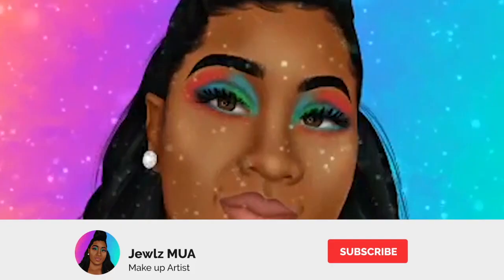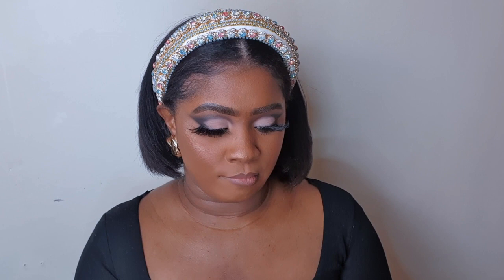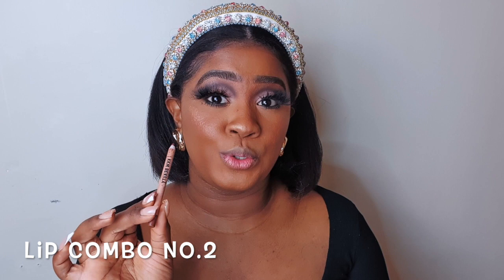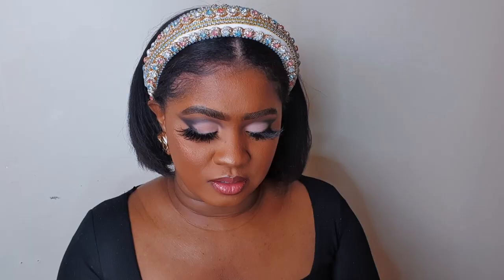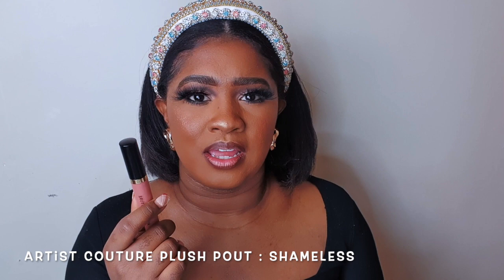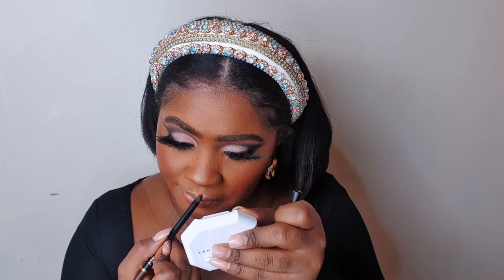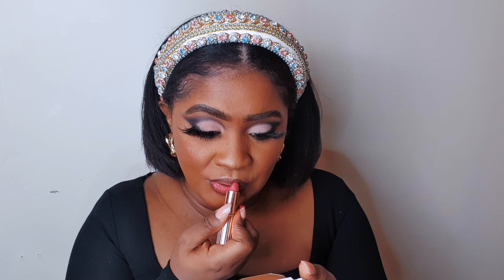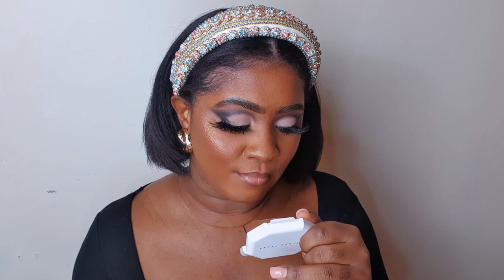TOP 5 PINK NUDE COMBOS FOR DARK SKIN || FT. JUVIAS PLACE | CHARLOTTE TILBURY | UOMA BEAUTY + MORE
Hey Dolls welcome back to another video of my top 5 lip pink nude combos for dark skin  , combos will be listened down below.

1)
charlotte tilbury - 3 intense lipliner
patrick ta lipstick - oh she's single
kem beauty lip glaze - melba

2)
kkw 3 lipliner
juvias place lipstick #2020
charlotte tilbury jewel lip gloss - opal magic

3)
charlotte tilbury lip liner 3 intense
artist couture plush pout - shameless

4)
vieve lipliner
uoma beauty lipstick  - Angela

5)
kkw lipliner nude 3
charlotte tilbury lipstick - mrs kisses
charlotte tilbury be jewel lip gloss - pillow talk

6) bonus
kkw beauty lip liner nude 3
charlotte tilbury lipstick - Penelope pink